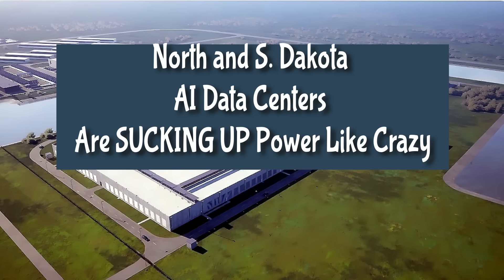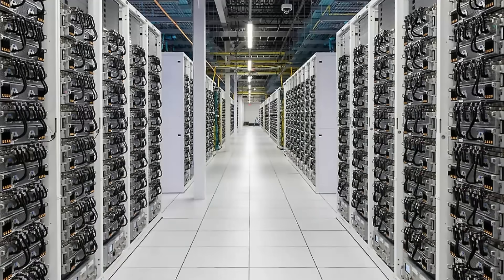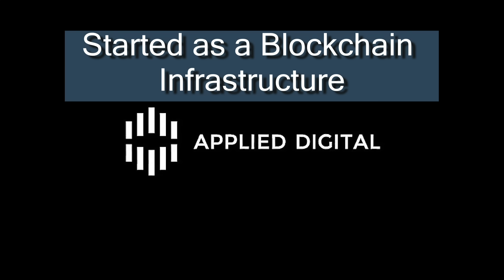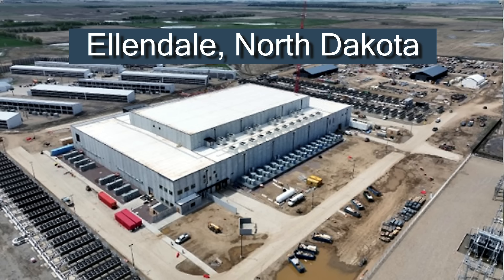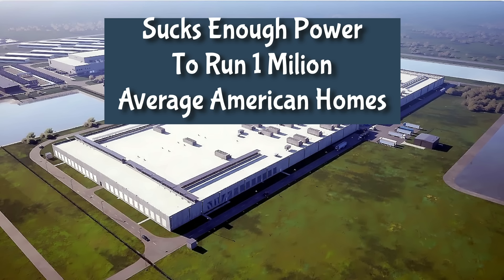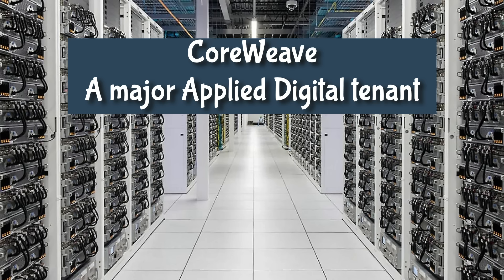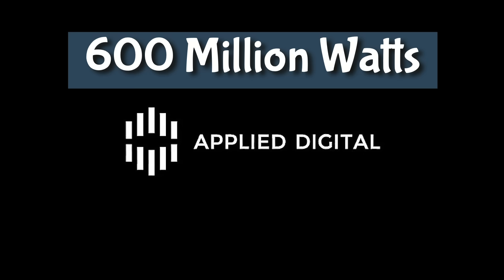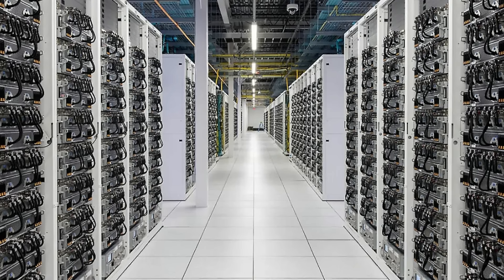North and S. Dakota AI Data Centers Are SUCKING UP Power Like Crazy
To put this in perspective: 1 megawatt (MW) powers about 800–1,000 homes. 1 GW equals 1,000 MW—a scale comparable to major metropolitan areas. These facilities run 24/7 at near-full capacity, with racks drawing 60–120 kW each (versus 5–15 kW in traditional centers), thanks to densely packed NVIDIA GPUs that can consume over 1,000 watts per chip.

Inquiries
Mary Greeley